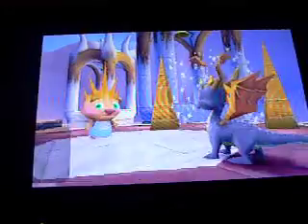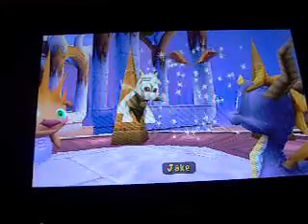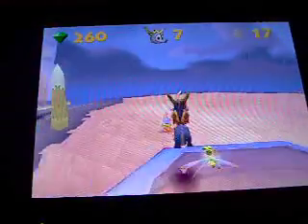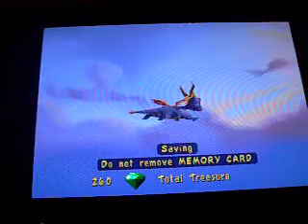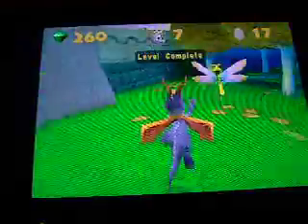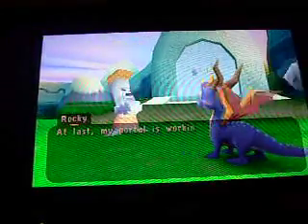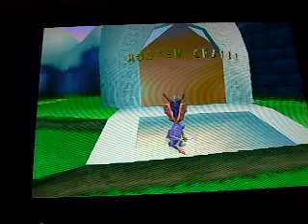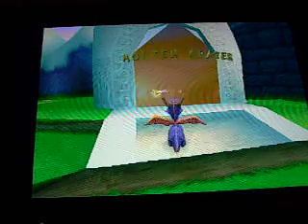Spyro year of the dragon mini walkthougrh part 7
This is part 7 now we go to my favorite area where we see a theif and a giant cloud.